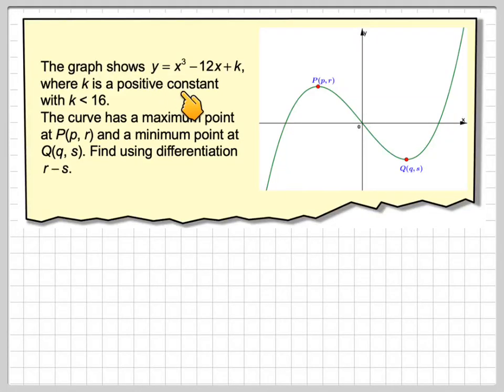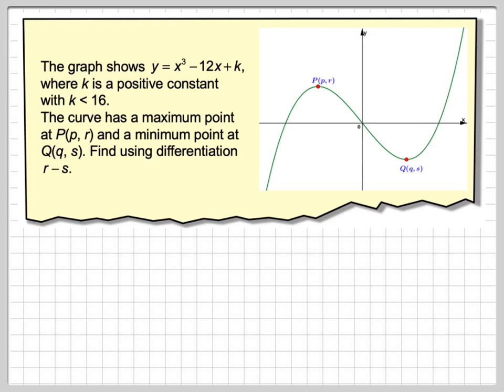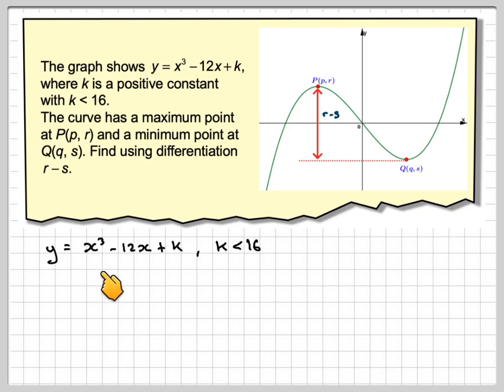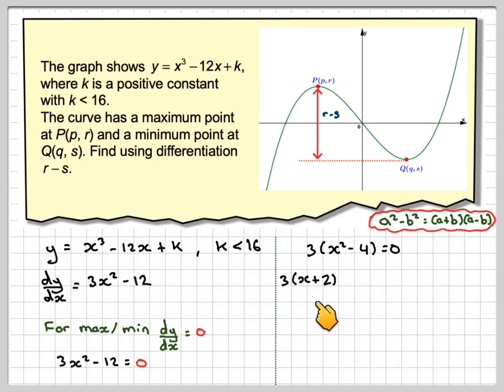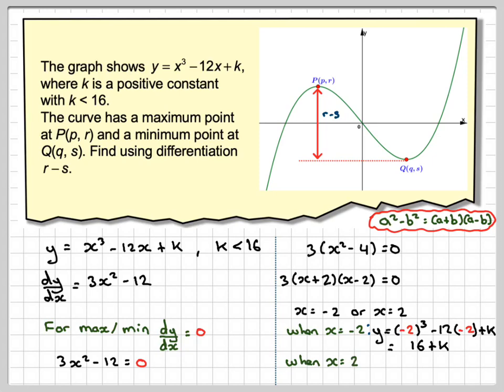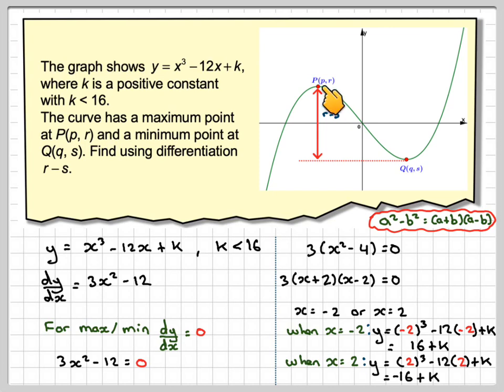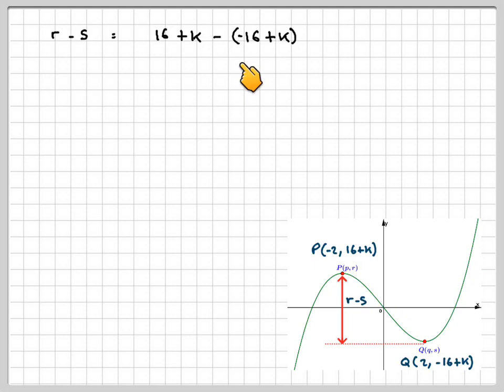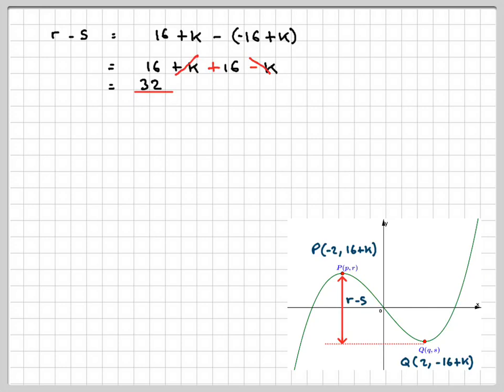Finding the difference of y coordinates of the max and min points for a cubic function